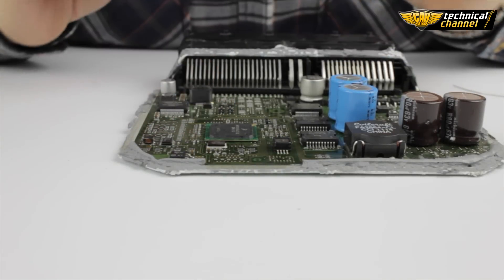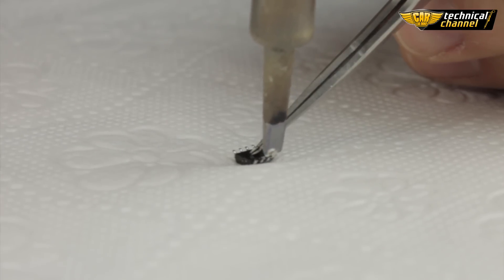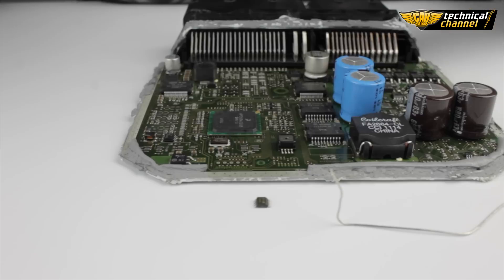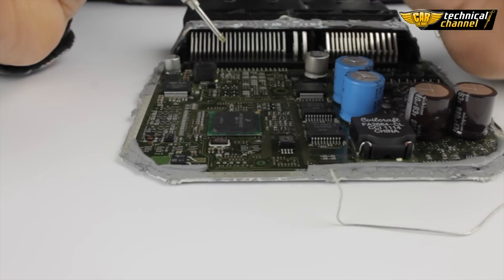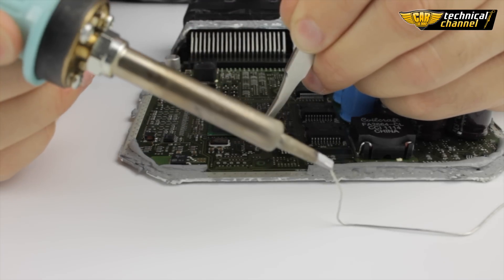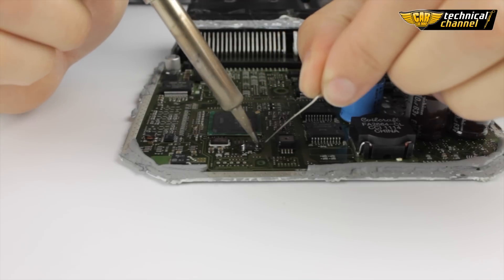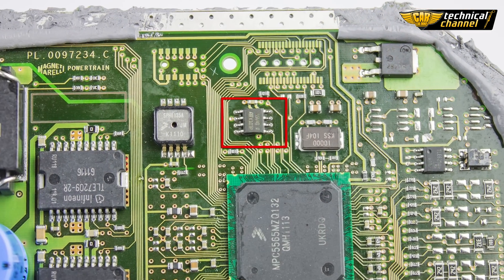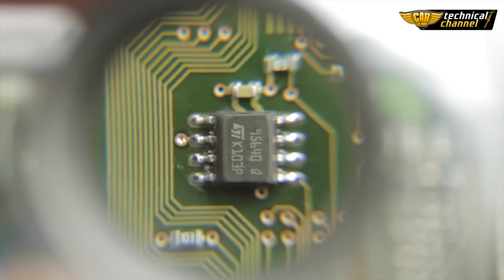SMD memory soldering - how to do it correctly?